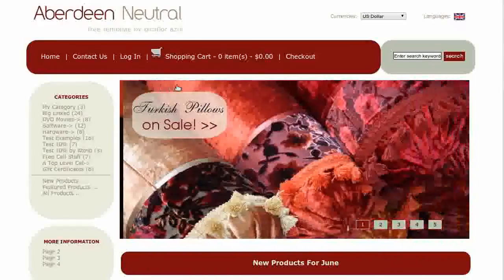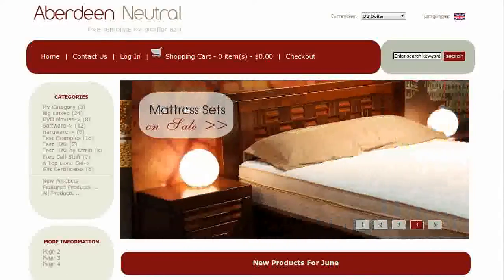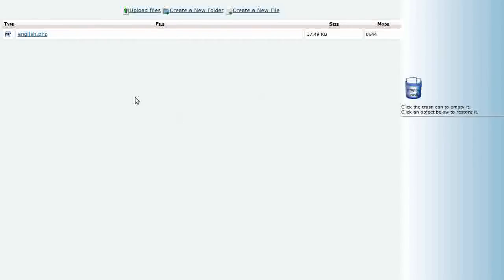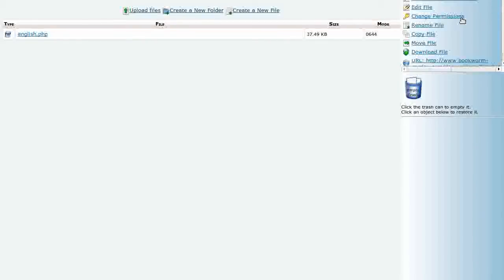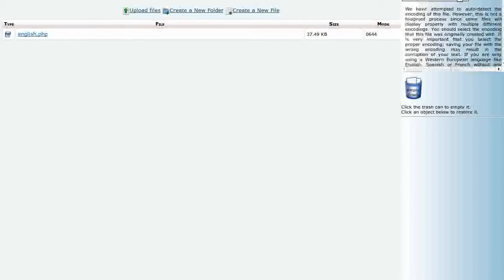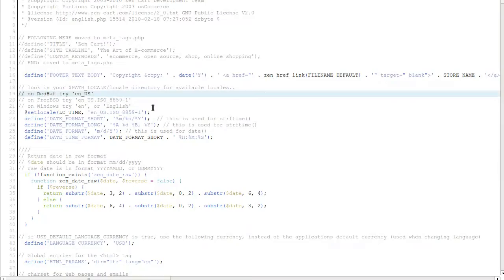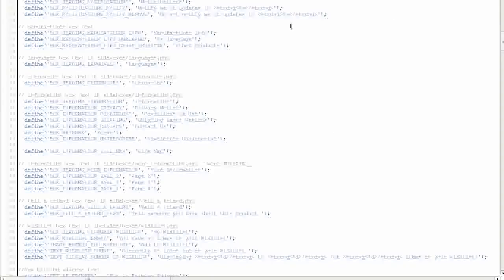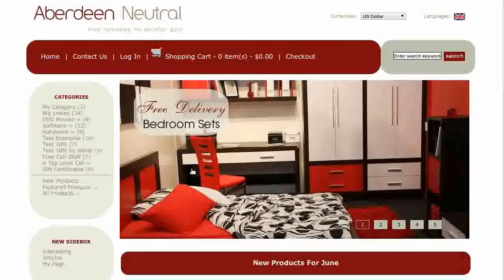Easy Help Zen Cart Tutorial: How to Change the More Information Sidebox Header and Page Names